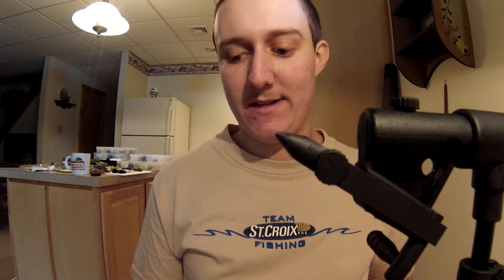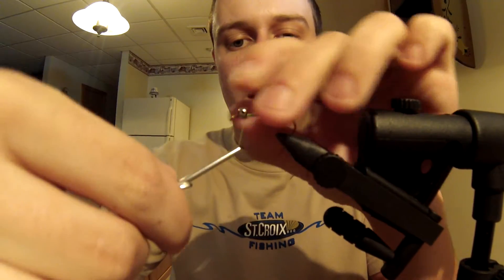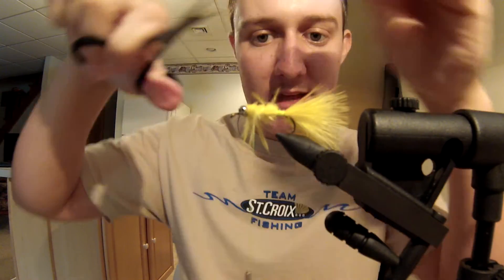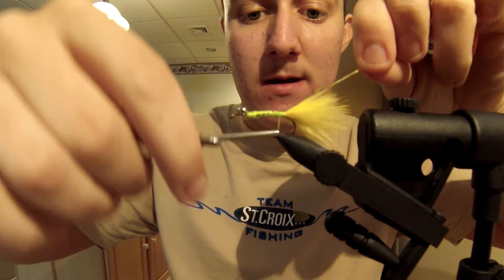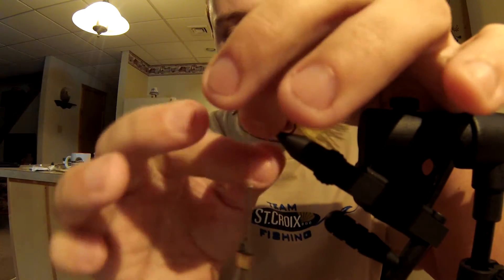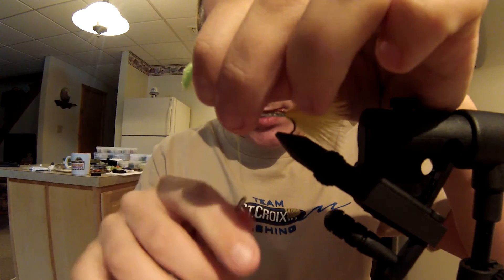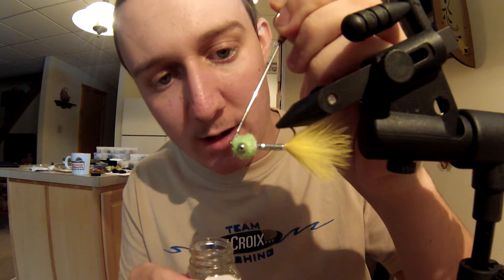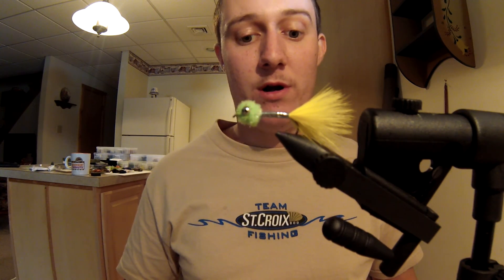Fly Tying - How to tie a shad fly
Grant demonstates how to tie a proper shad fly step by step.  The head and tail colors can be changed to your liking, just remember to make sure they contrast well, and that they are bright!
Materials:
Hook - Down eye 2X long size 6 or 3X long size 8
Tail - Maribou
Body - Flat Mylar Tinsel
Eyes - Large Bead Chain (lead eyes will work fine too)
Head- Wooly Bugger Chennile